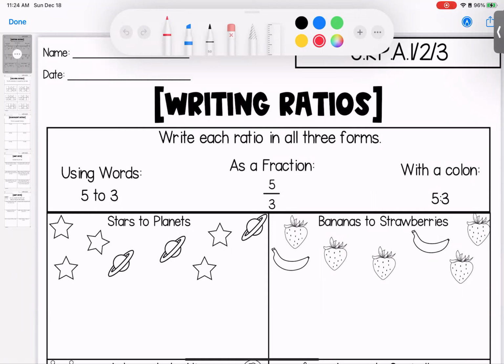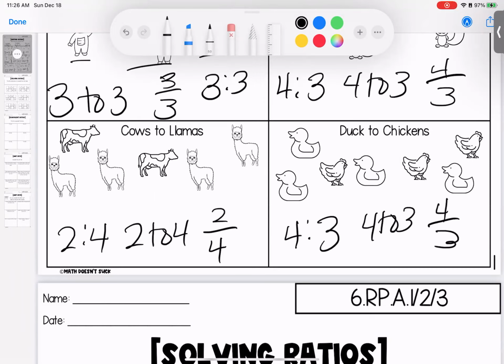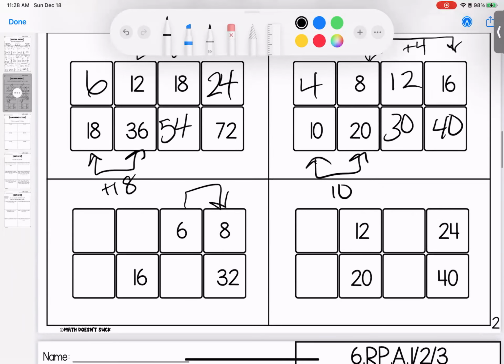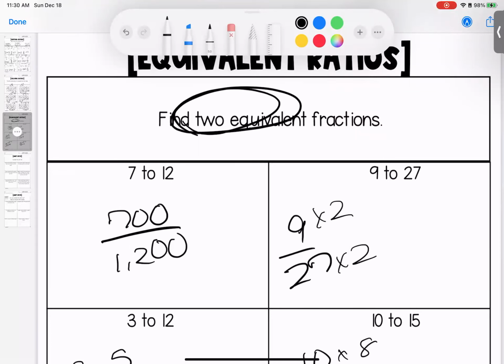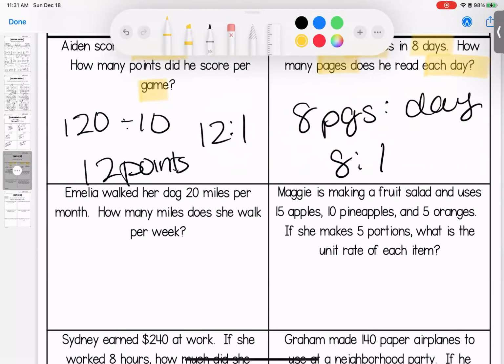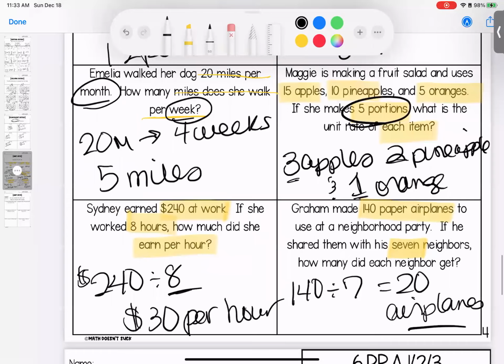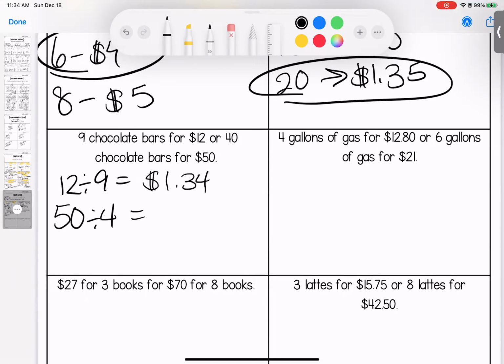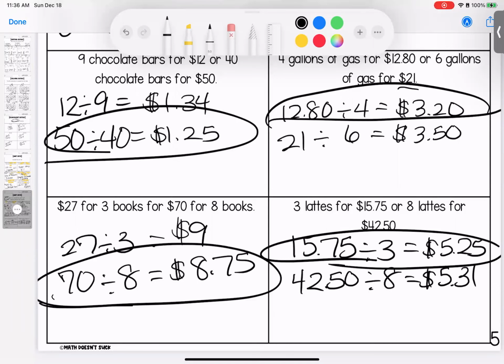Week 16: 6th Grade Ratios & Unit Rates Homework Review: Mastering the Art of Proportions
Welcome to our 6th Grade Ratios & Unit Rates Homework Review! Whether you're a sixth-grade student determined to master ratios and unit rates or a parent providing valuable support, this video is your key to mastering the art of proportions.

📊 In this comprehensive review, we'll dive into various homework problems meticulously tailored for 6th graders. We'll explore the fundamentals of ratios, how to set up and solve proportion problems, and calculate unit rates.

💡 Our step-by-step explanations and practical examples are designed to help you or your child review and conquer 6th-grade assignments involving ratios and unit rates with confidence.

✨ By the end of this video, you'll possess the knowledge and skills to confidently work with proportions, a skill crucial for various math problems and real-life applications. Whether you're a student or a parent, don't forget to hit the like button if you found this review helpful, subscribe for more educational content, and share this video with others who could benefit from mastering the art of proportions. Let's make math enjoyable and empower everyone to excel! 📊✨💡

This week's homework looked at ratios and unit rates.

2nd assignment review begins at 1:55

3rd assignment review begins at 4:09

4th assignment review begins at 5:46

5th assignment review begins at 8:32